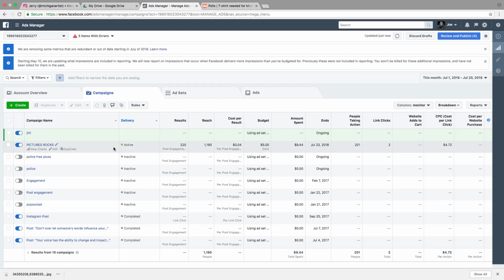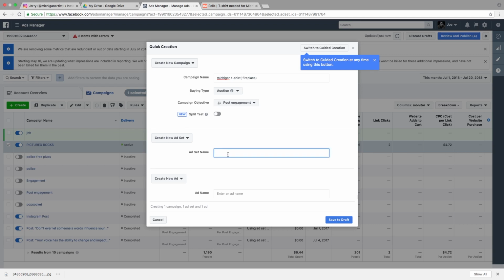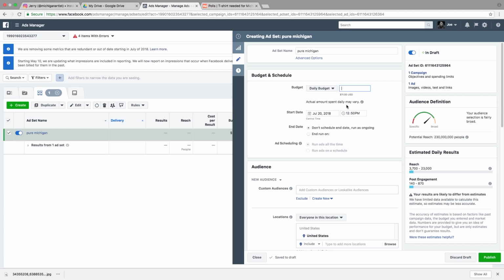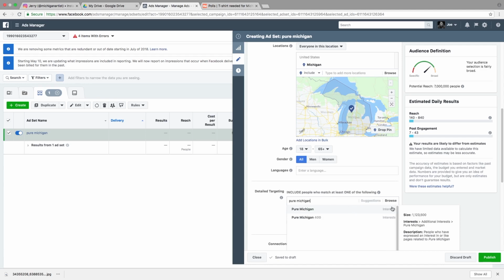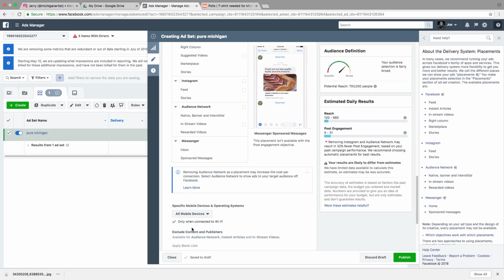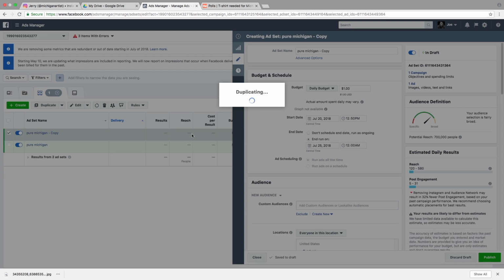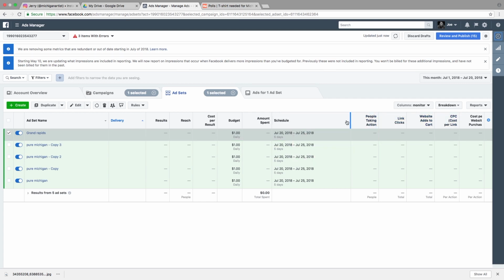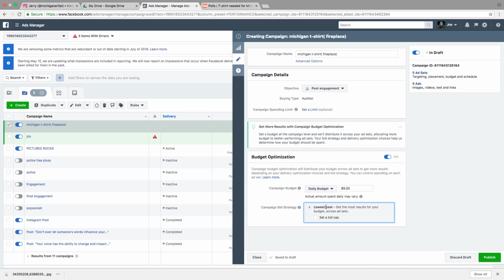How To Generate Brand Awareness With Facebook Ads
Today's video is all about generating brand awareness with Facebook ads. Paid Ads are a great way to generate likes, comments, and shares to your post, inevitably allowing your brand to be seen among many people.

In today's tutorial, I show you how to set up, run and manage a basic facebook ad optimized to get you more engagements on your posts. Ads like these are a cost-effective way to expand the reach of your facebook pages and grow your following overall.

Along the way, I teach you a couple of tricks to make sure your ad budget goes the furthest possible while tracking key metrics to understand what is and isn't working.

I hope you enjoy the video make sure to watch it the entire way through because I really cover some valuable things that will be really useful in your marketing toolkit.